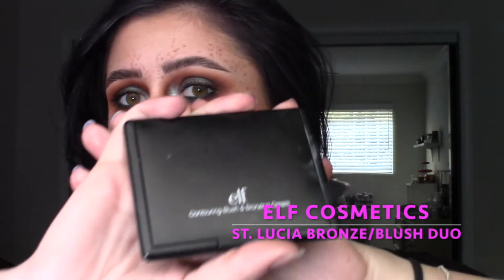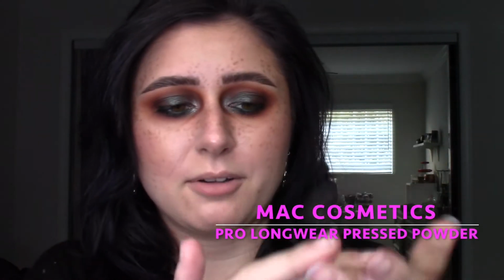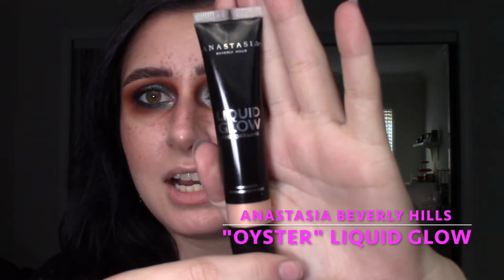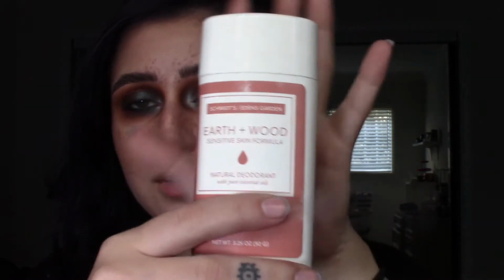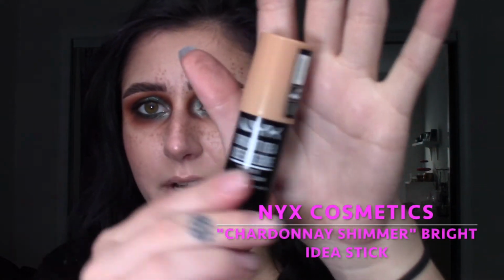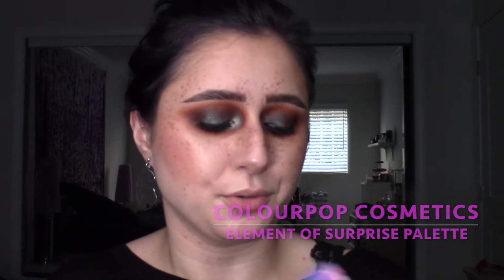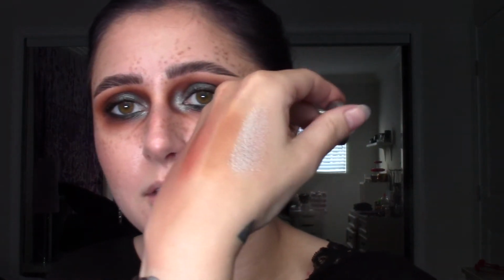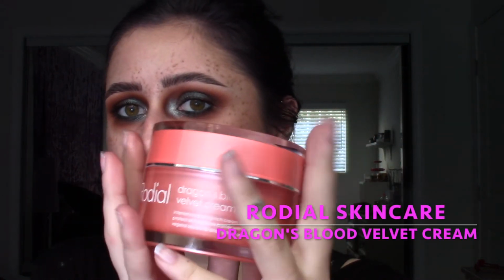FAVORITE PRODUCTS OF 2017!!!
These are my favorite products for this past year, makeup and other items! Let me know what you'd like to see next in the comments below :)